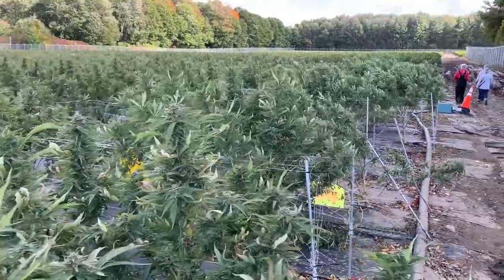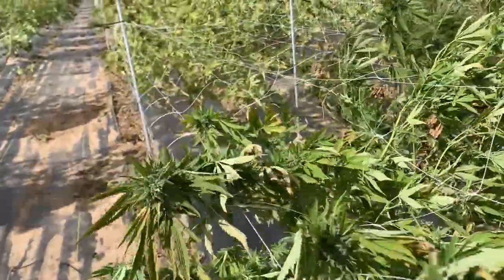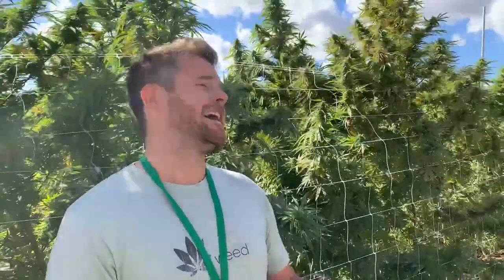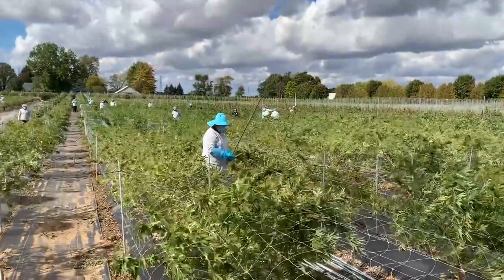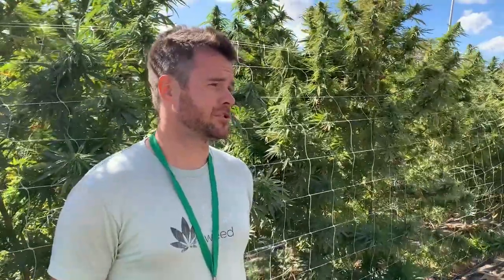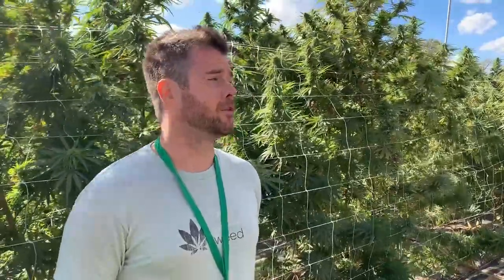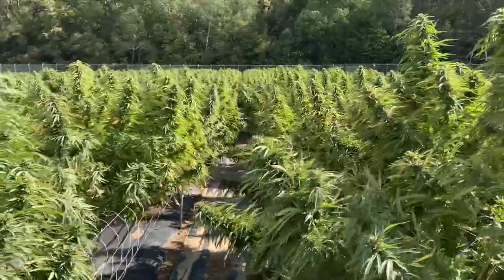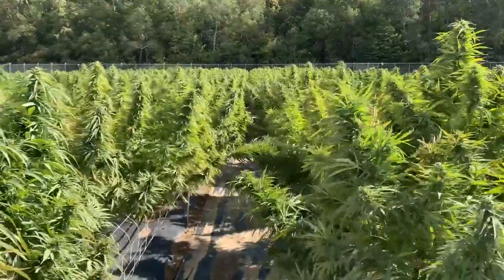Inside local pot giant WeedMD's marijuana harvest